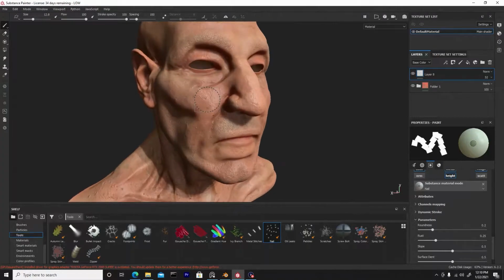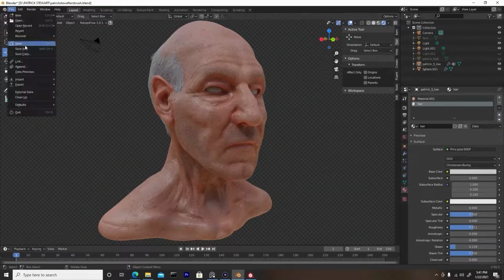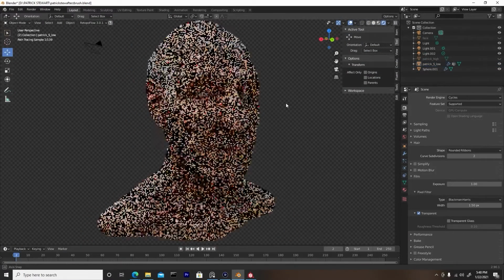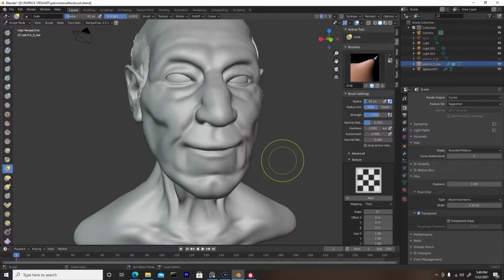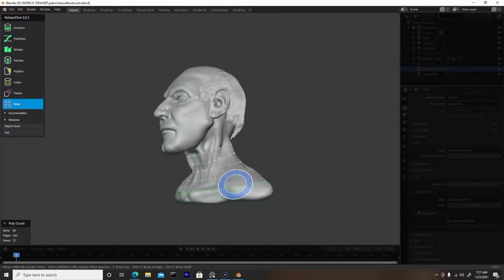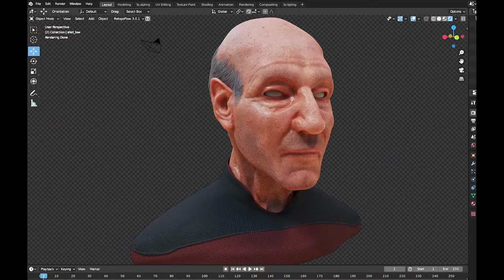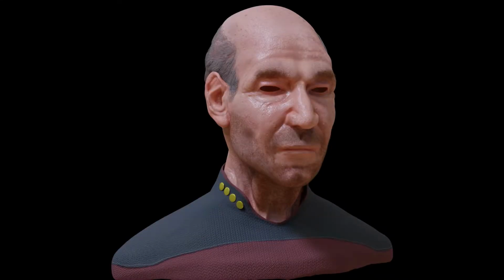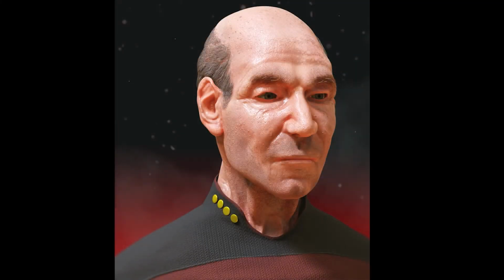Sculpting in Blender - My Process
Gumroad This is the continuation of the step process that I took from from sculpting in blender to Final Render in Blender.

Blender Binge.